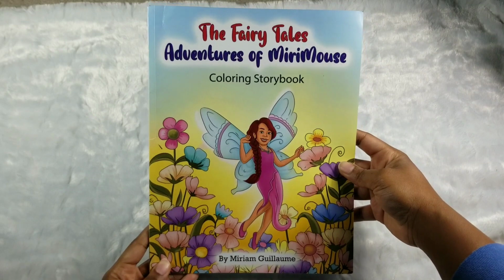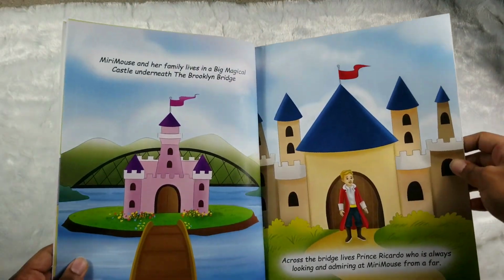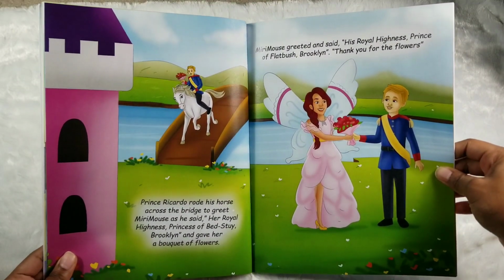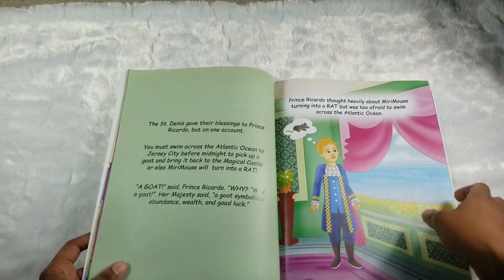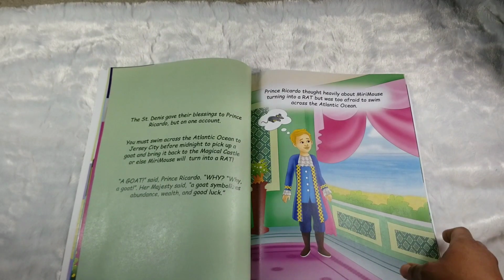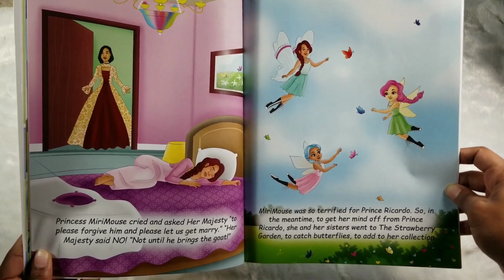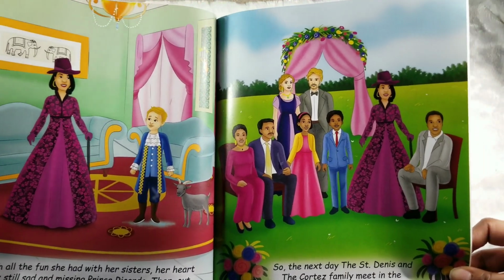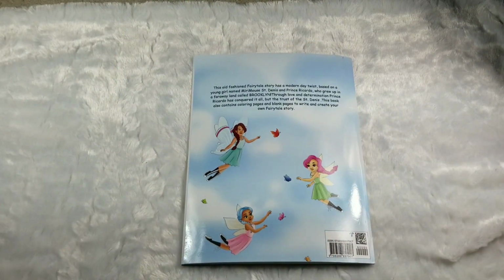The Fairy Tales Adventures of MiriMouse by Miriam Guillaume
Book: The Fairy Tales Adventures of MiriMouse
Author: Miriam Guillaume

Join me as we read, "The Fairy Tales Adventures of MiriMouse" by Miriam Guillaume. A book about a magical fairy princess 🧚🏾‍♀️

Follow her!